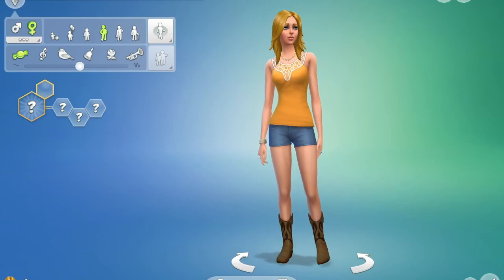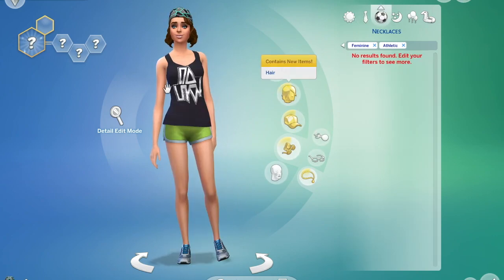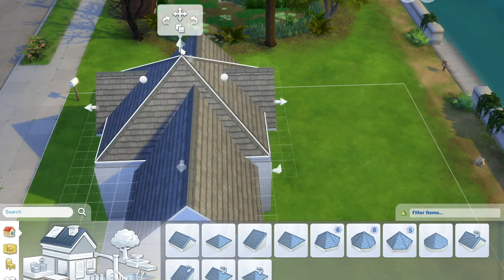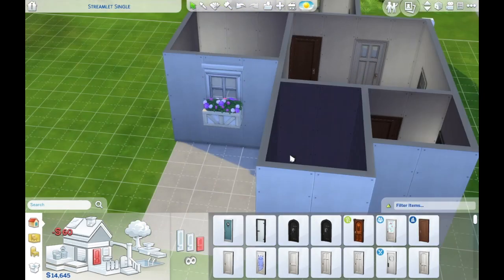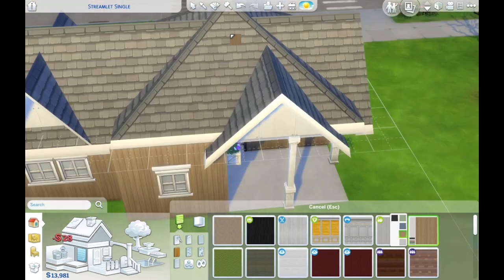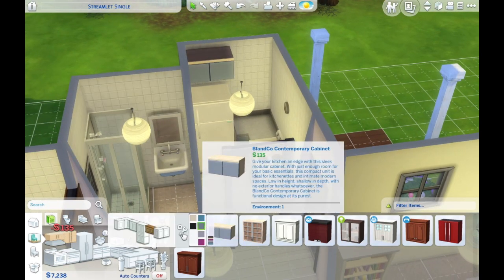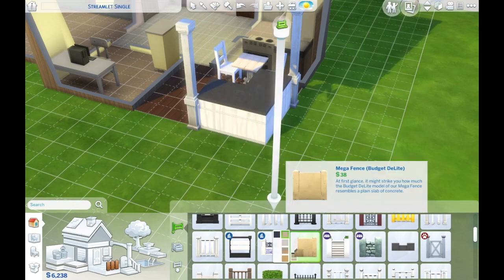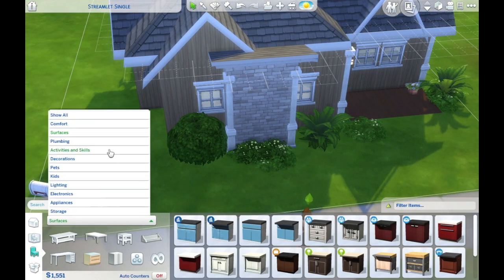Sims 4 No Mistake CAS And Build Challenge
Hello and welcome to anotehr video, I hope you enjoy another challenge on my channel. Let me know if you would like me to do any other challenges. I do apologies but I couldnt find where I heard about this challenge for the first time so I cannot link it here. I hope you enjoy the challenge.